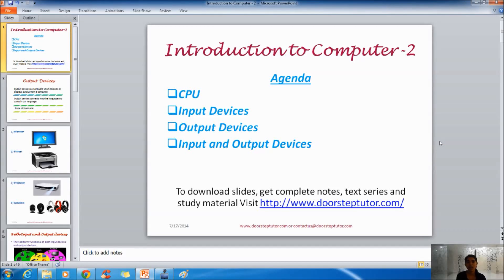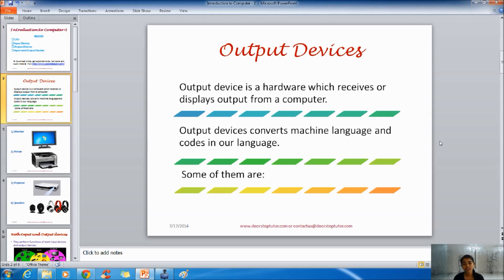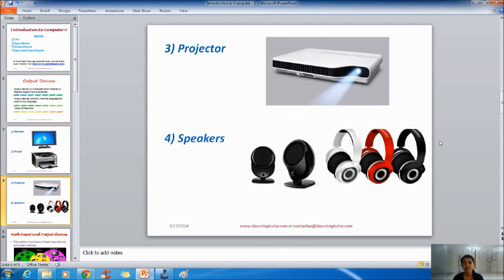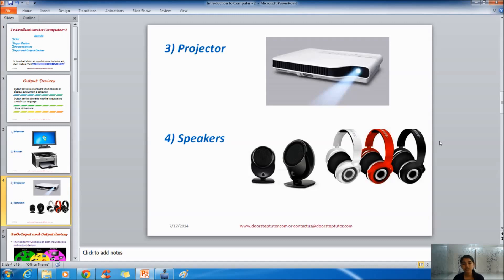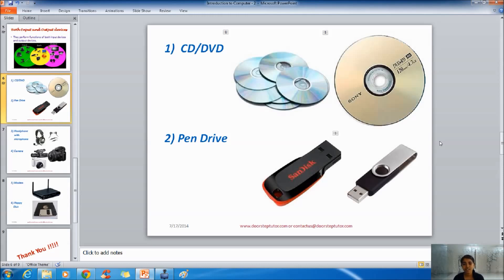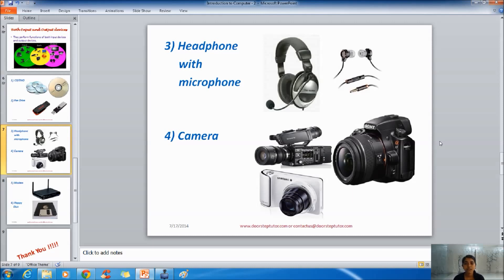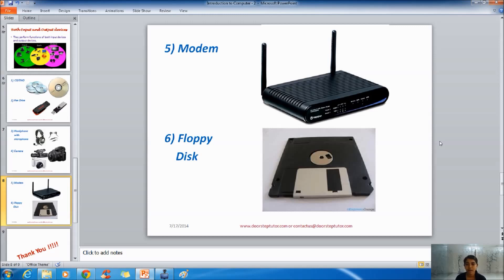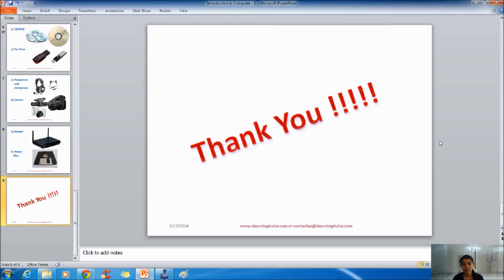Introduction to Output Devices: Fundamentals of Computers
In this class Ms. Jinal explains the parts of computer.
Note: The size of pen drive mentioned in the video is upto 32 GB but now pen drives with more capacity are also available like 64 GB and up.
Output Devices @0:15
Monitor @0:54
Printer @1:15
Projector @1:40
Speakers @2:13
Both Input and Output Devices @2:45
CD/DVD @2:59
Pen Drive @3:22
Headphone with Microphone @3:48
Camera @4:27
Modem @4:49
Floppy Disk @5:16
Examples of output devices
Output devices definition
10 output devices and their functions
Monitor output device
20 examples output devices and their functions
Categories of output devices
What is output device give Example?
Input device